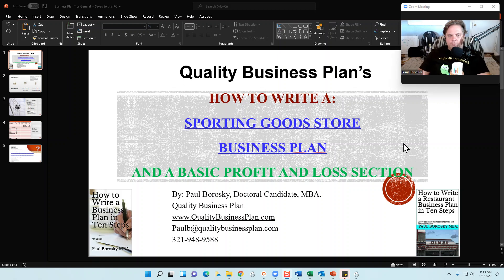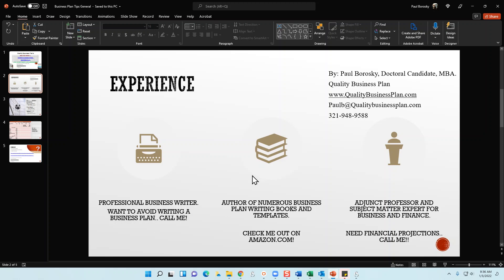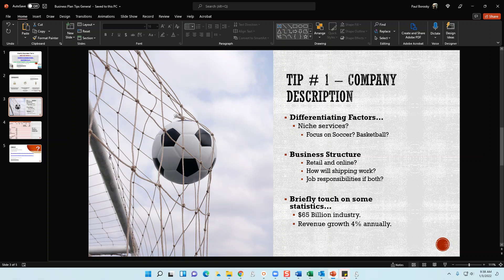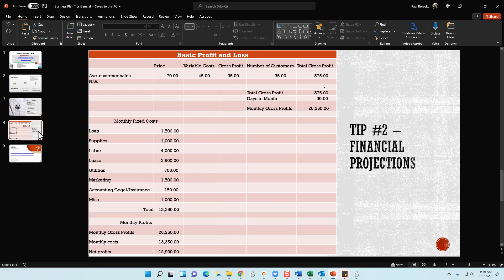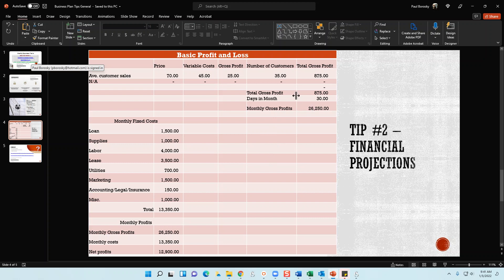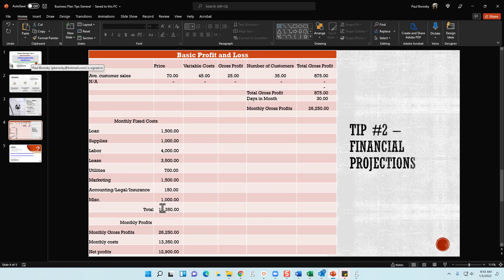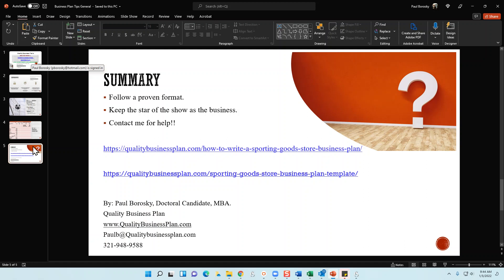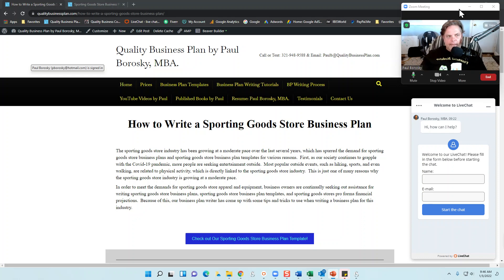How to write a SPORTING GOODS STORE Business Plan by Paul Borosky, MBA. – Business Plan Tips.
In this video, Paul Borosky, MBA., owner of Quality Business Plan and Quality Business Consultant, offers some tips and tricks on how to write a SPORTING GOODS STORE business plan.

Want more information about how to write your own SPORTING GOODS STORE business plan?  Check out this link:

To purchase the SPORTING GOODS STORE business plan template, click on the link below (when available).

Struggling with your SPORTING GOODS STORE business plan financial projections?  No worries, I have a template for this too!